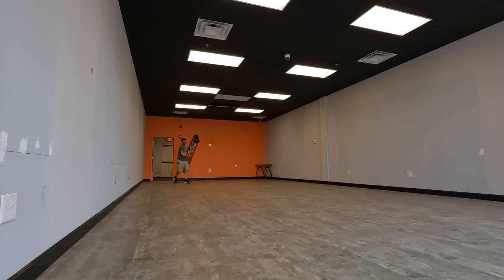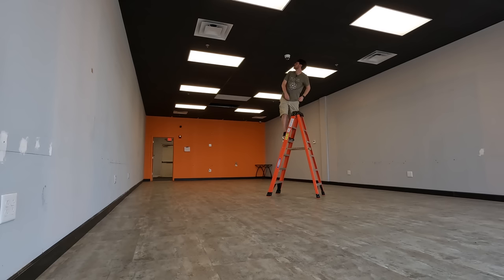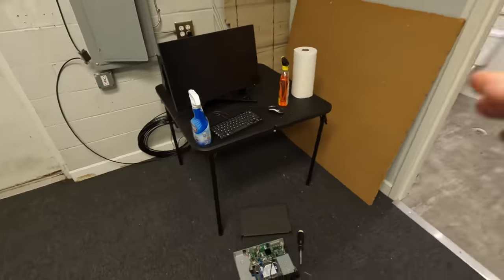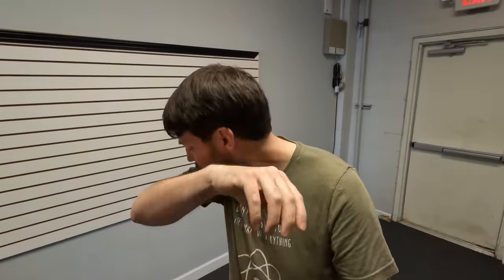First day in a new space! (moving 01)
Thank you SO much to everyone who supports this channel. I'm excited for all the adventures we'll have in this new space! (And no, I haven't told Red Shirt Jeff about it yet.)

Contents:

00:00 - Space
01:05 - Day 1
03:05 - Fuel for the day
04:15 - Janitor Jeff
05:34 - Cable installed, NVR not
06:52 - Exciting times ahead